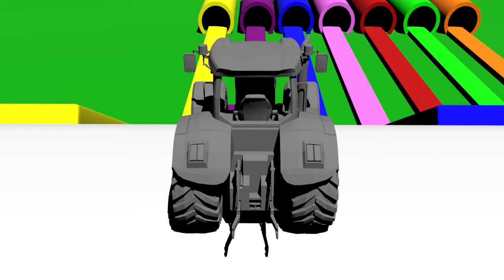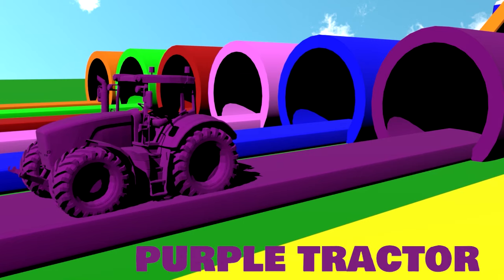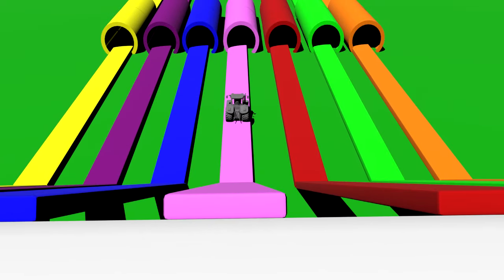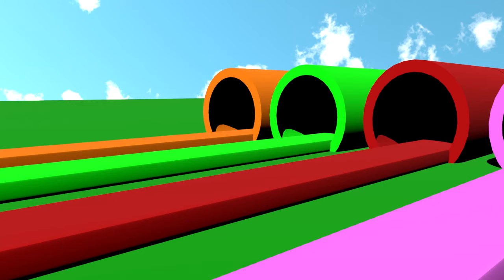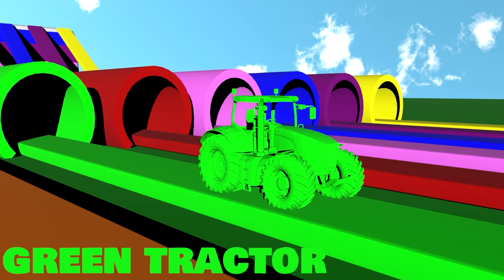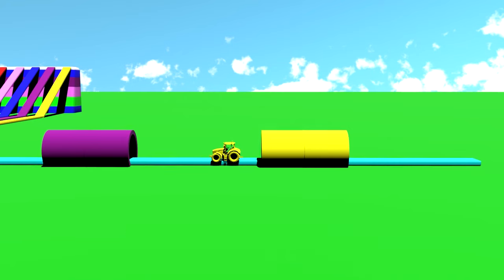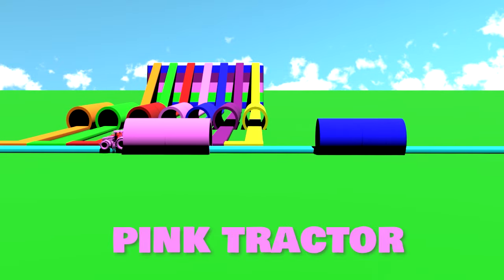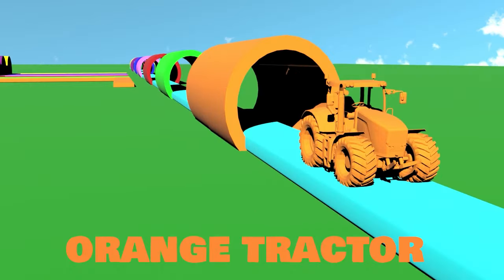Learning for kindergarteners | Learn COLORS with TRACTORS